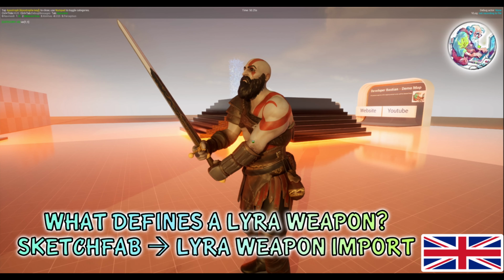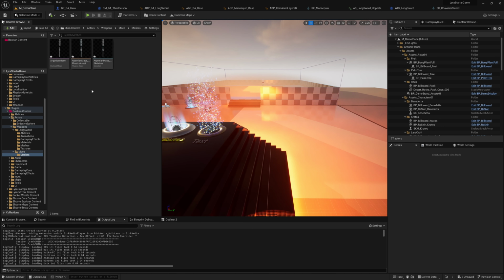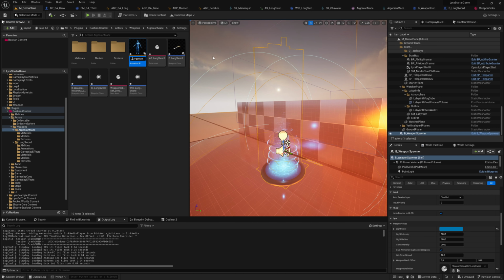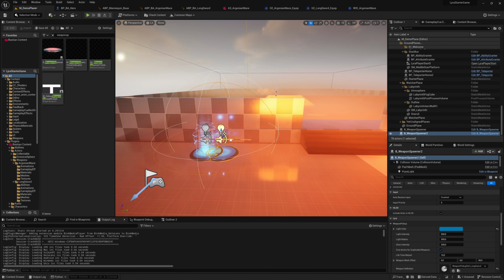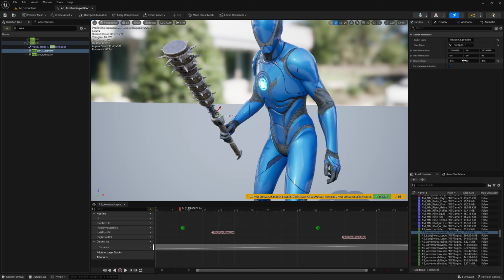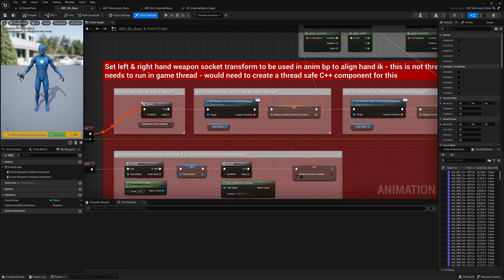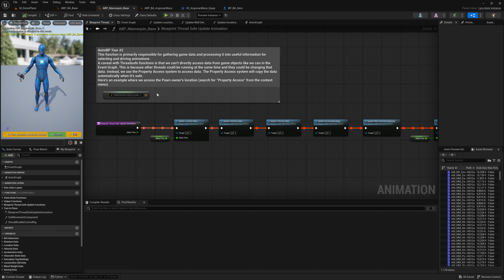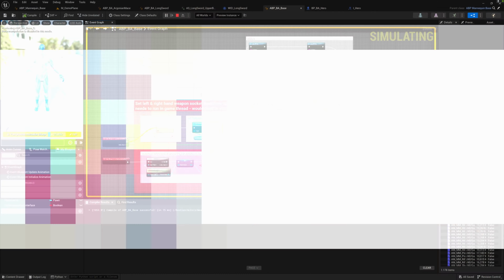Importing and defining a Lyra weapon: Animations BPs, upper body split, spawners. Only BP, no C++.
We import a weapon mesh from SketchFab and use it as spawnable Lyra weapon. Animation related concepts discussed:
- Two Bone IK
- Blend pose by bool
- Layered blend per bone
- Gameplay Tag to control booleans via Propery Mapping
- Tracking weapon sockets to adjust left hand IK

We use a one hand Argonian Mace and a two hand Long Sword to show the concept.
Unreal 5.2 used with the latest Lyra build.

00:00 - Start
00:47 - Infographics
02:34 - Integrate Weapon from SketchFab
03:20 - Add and track weapon sockets
06:29 - Copy and rework weapon files
08:15 - Define upper body animations for locomotion
08:49 - Position your new weapon
08:49 - Update settings to new weapon
15:24 - Recap: ABP interactions
23:17 - Modified Lyra Weapon Spawner
25:35 - Result and next steps

- on the Infographic used in the video This is an Epic concept that I borrowed - mine will be more a step-by-step approach to solve some problems with Lyra

- The repository (with all retargeted animations) can be found How to use Git and keep this series always up to date for you is described